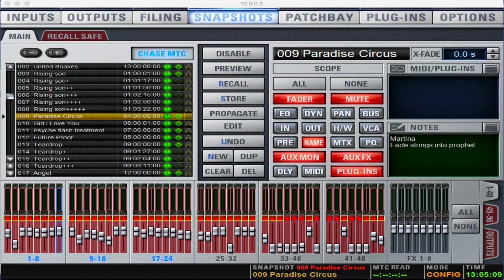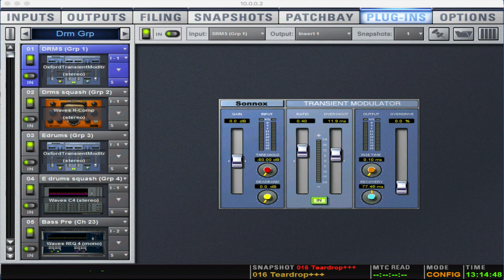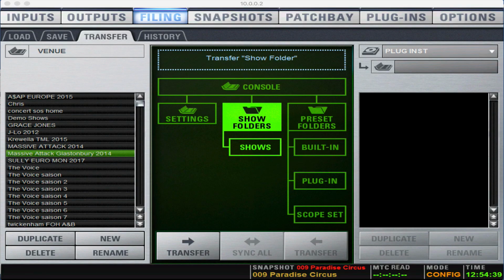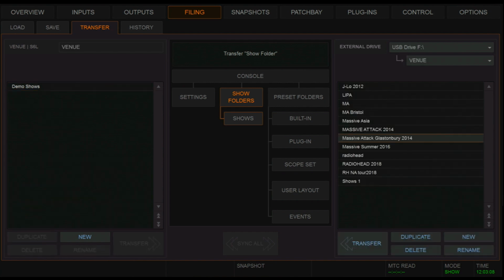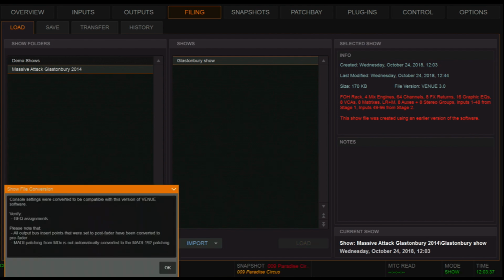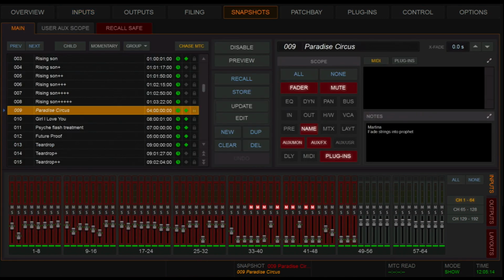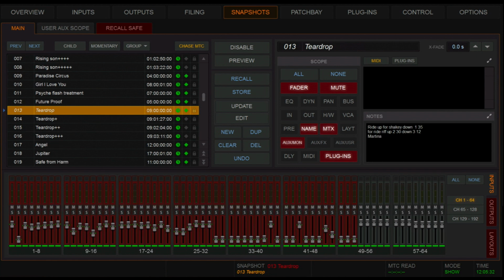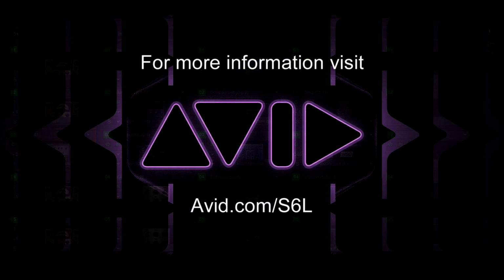Moving from Profile to S6L: 1. Showfile Transfer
In this video, you will learn how to migrate your VENUE showfile from Profile to S6L.

Join Avid live sound specialists Robb Allan and Chris Lambrechts for this 10-part videos series as they present detailed side-by-side comparisons of key VENUE | Profile and VENUE | S6L hardware and software workflows—highlighting how they are similar and differ. These videos are invaluable for engineers who are familiar with mixing on Profile and looking to get started fast on the new VENUE | S6L system.